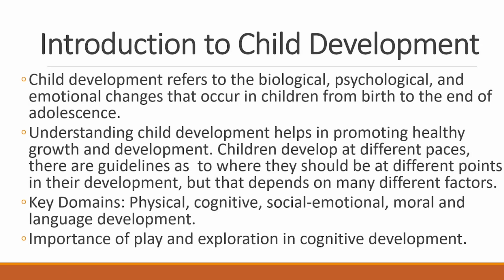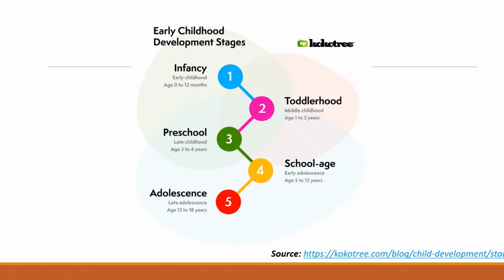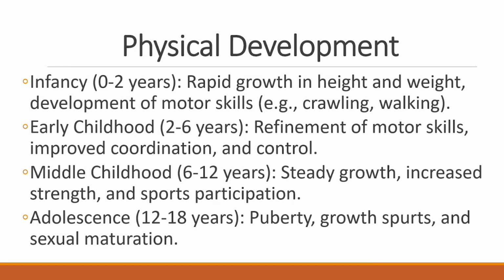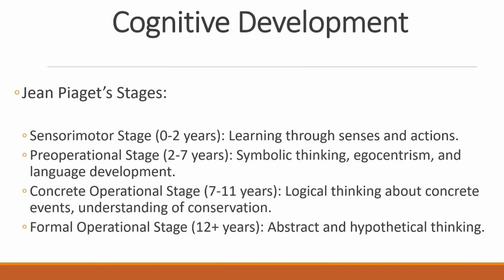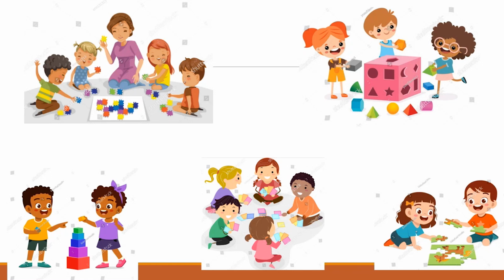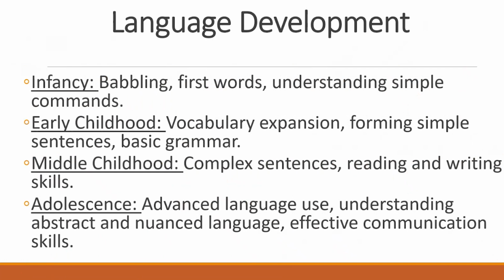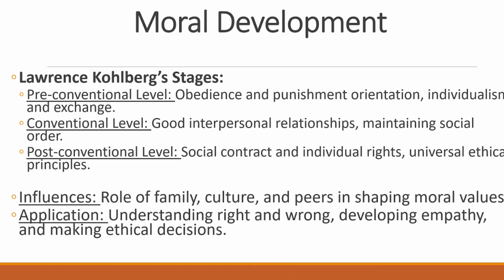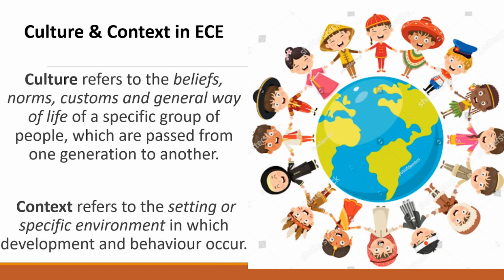CDE2601: Child Development in Early Years by Dr T Dyosini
Dr T Dyosini gives a presentation on the module CDE2601 which is Child Development in Early Years